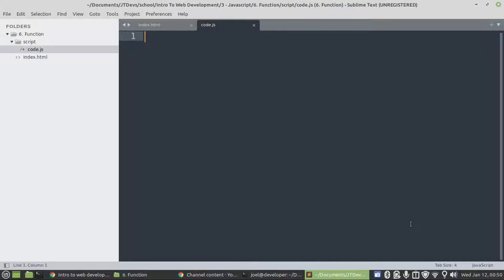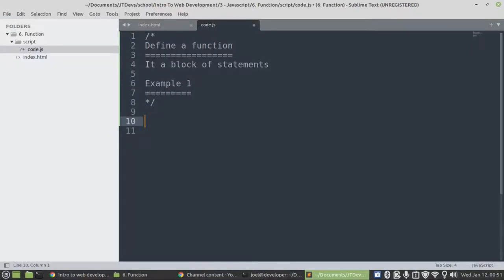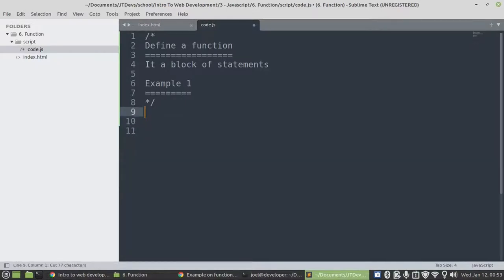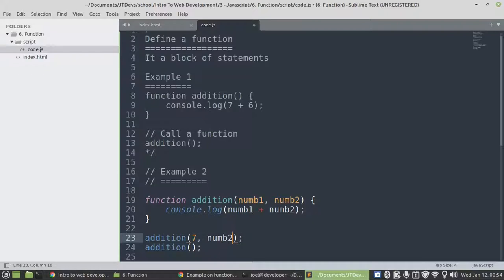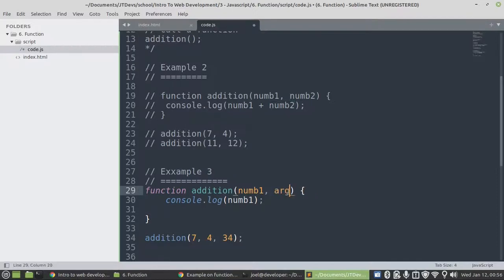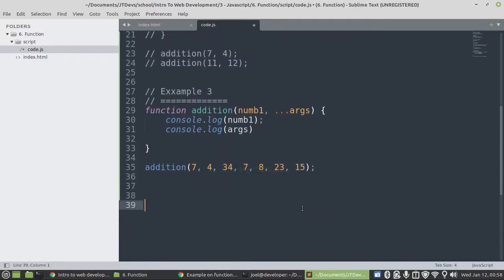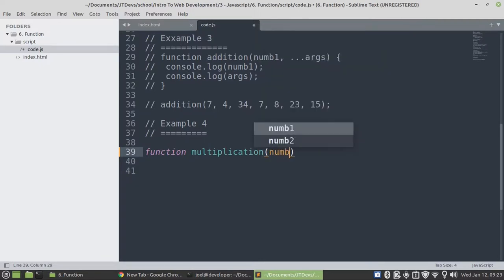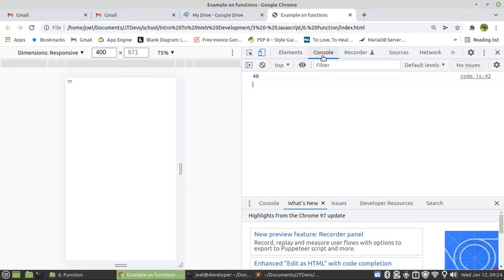Learn Javascript - Full Course For Beginners JT Devs #5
About us

Software Engineering
Web Engineering
Project Management
Database Management
Database Administrator

CEO & Founder
Name: Joel
Surname: Mukanya

Cellphone number:  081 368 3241

Code for kids (Consulting)
You are welcome to enquire about the information for your kids at JT Devs for free.

0:00 - Intro
0:19 - Define a function
1:25 - Example 1, create a function without any arguments
3:30 - Example 2, create a function using arguments
5:30 - Example 3, create a function using an argument and rest-param
9:24 - Example 4, create a function using a return statement